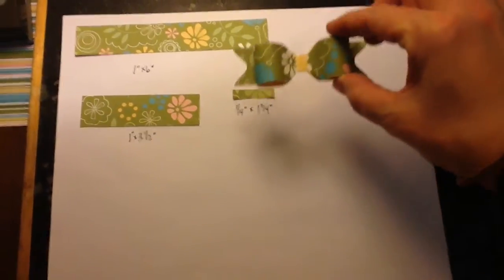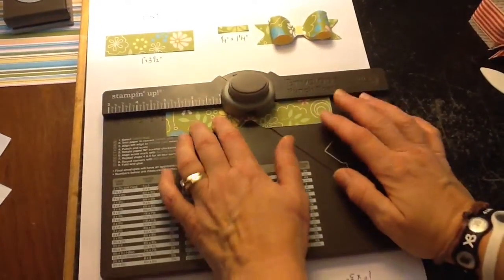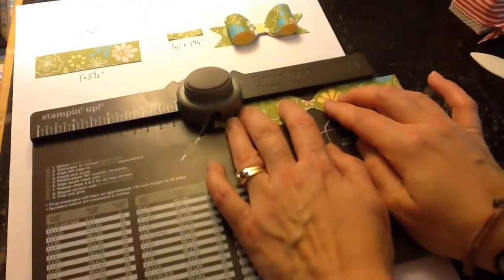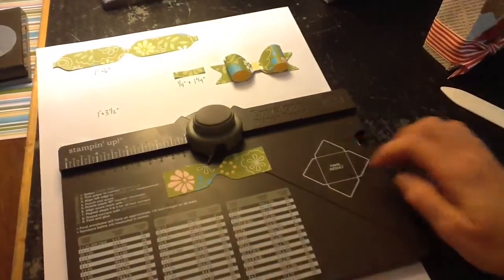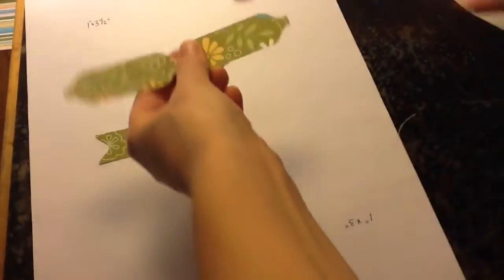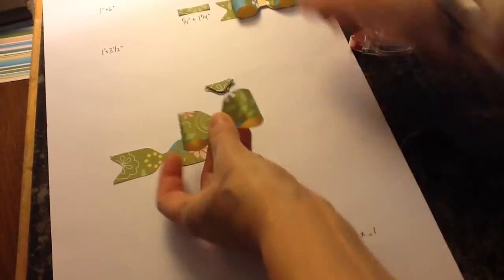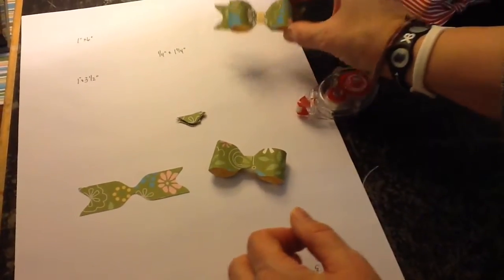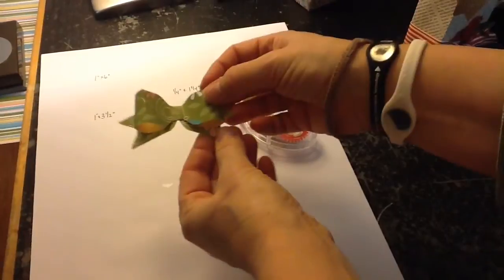3D Bow Tutorial - Envelope Punch Board